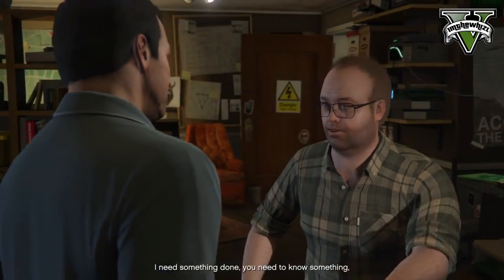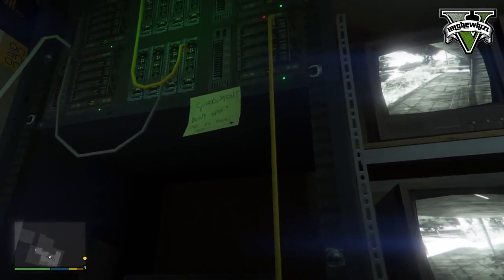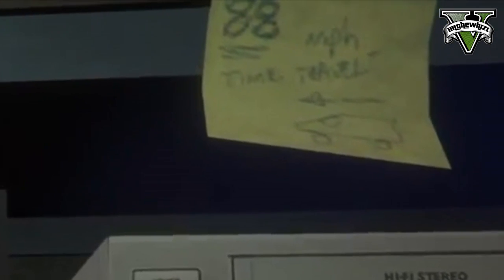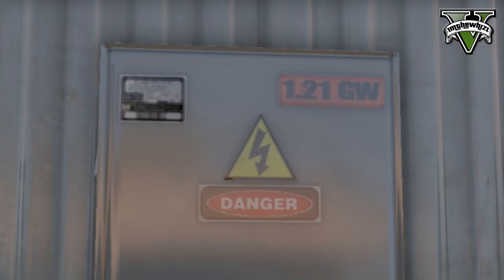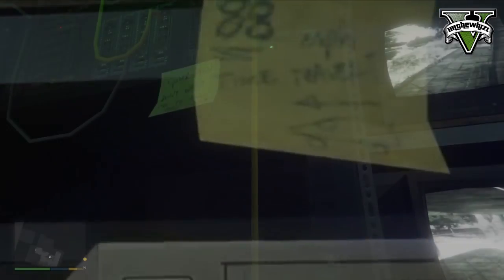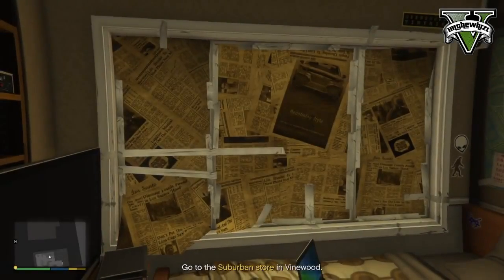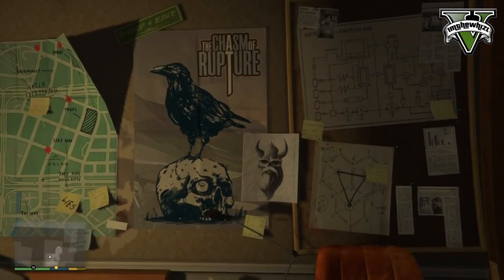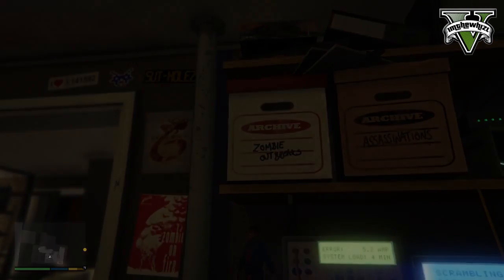GTA 5: TIME TRAVEL!! HOW TO TIME TRAVEL IN GTA 5! THEORY!